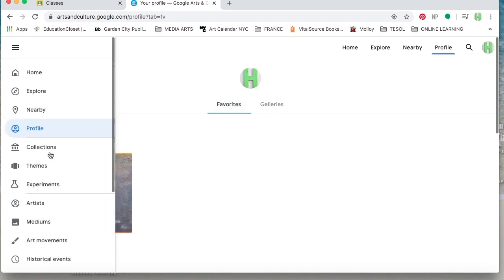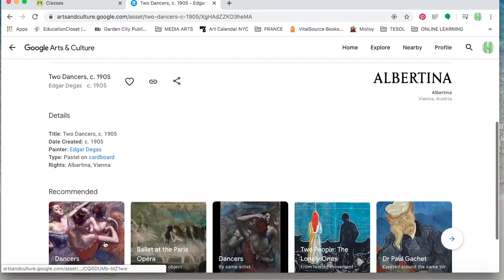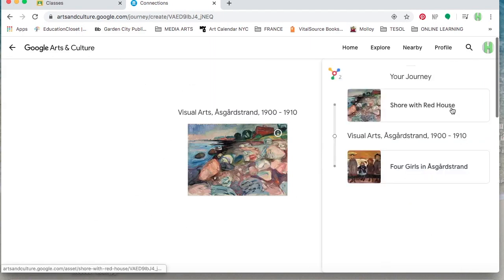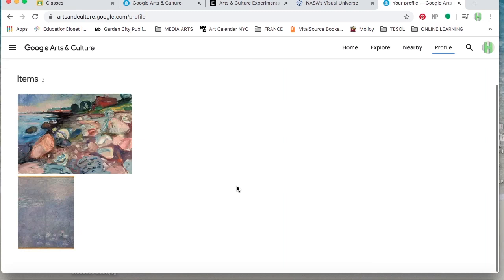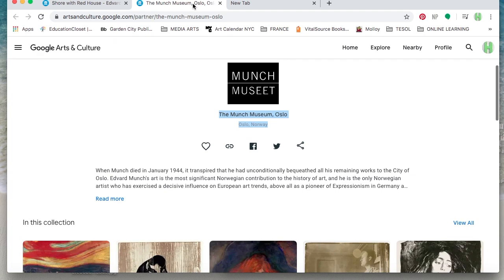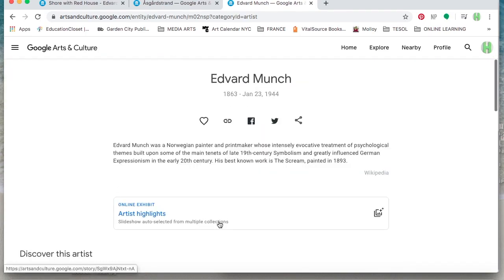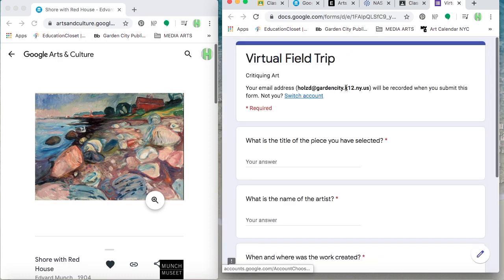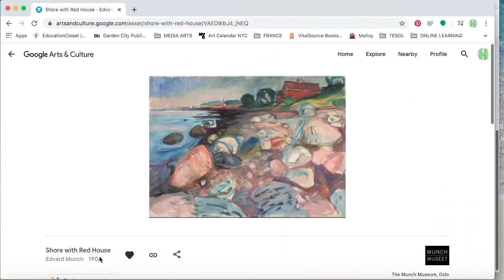How to use Google Arts & Culture for our Critique Assignment